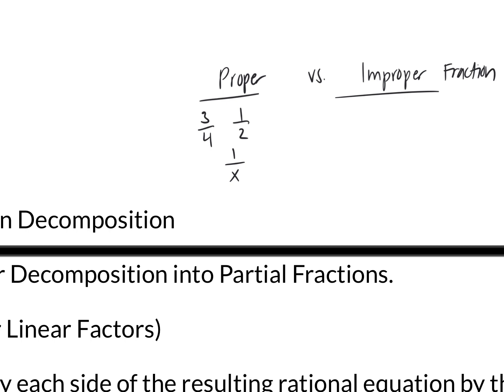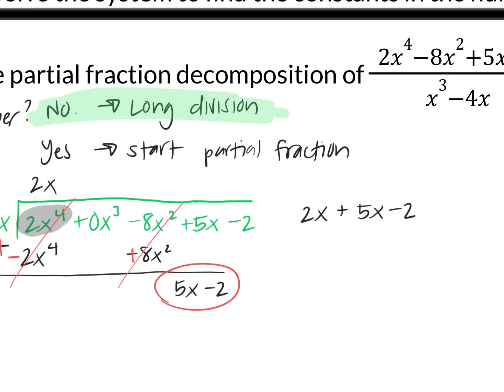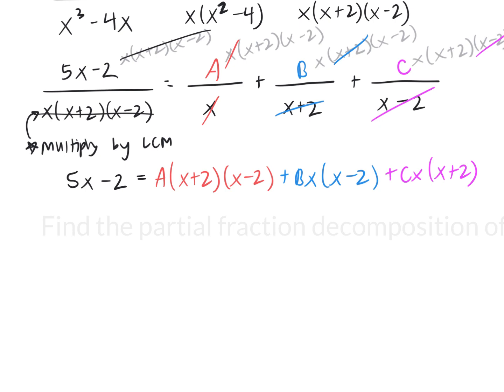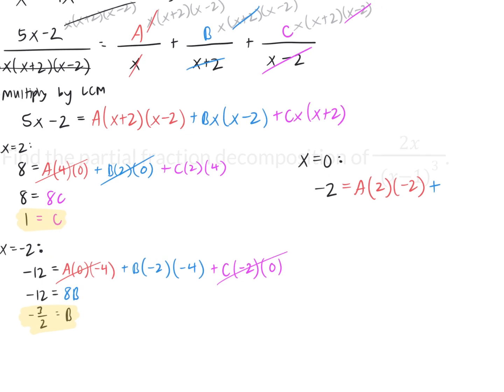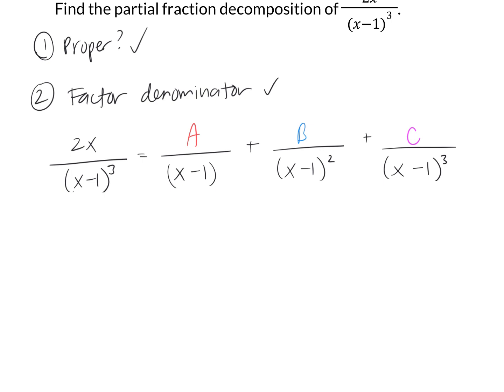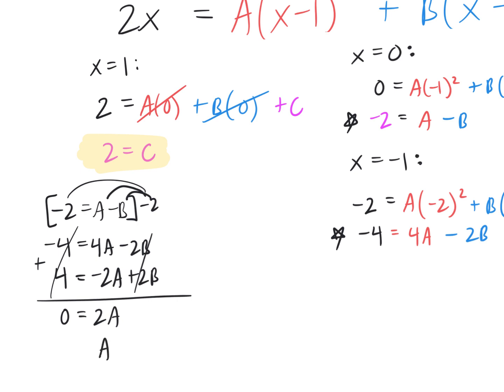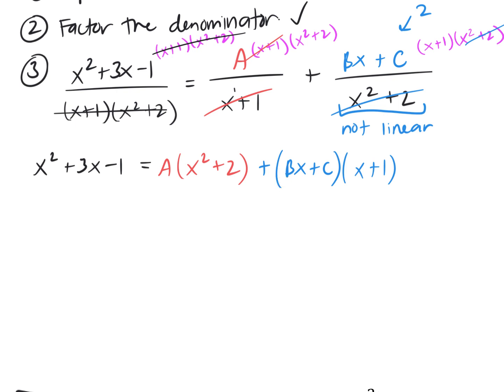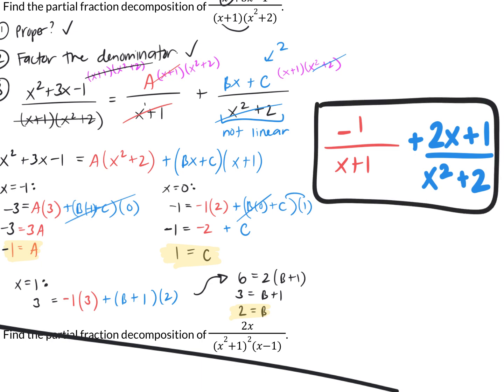Partial Fraction Decomposition